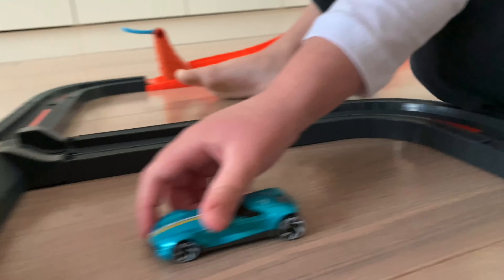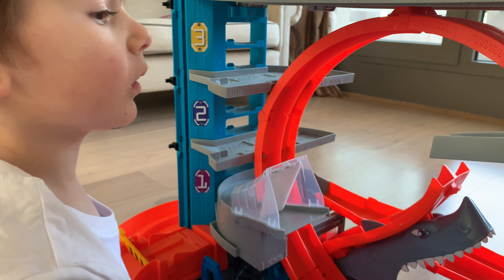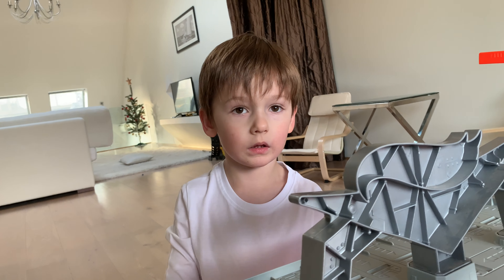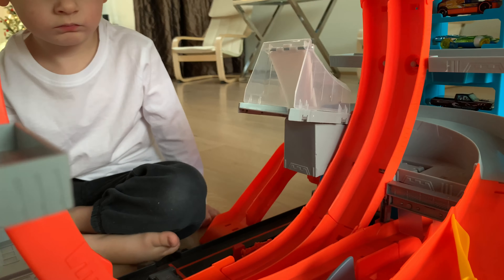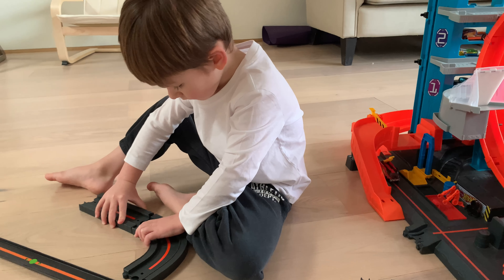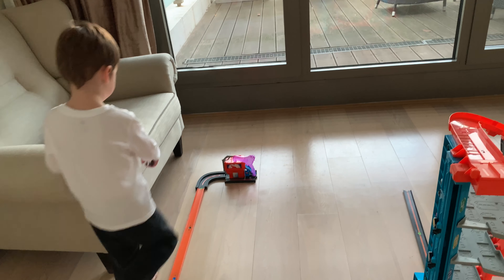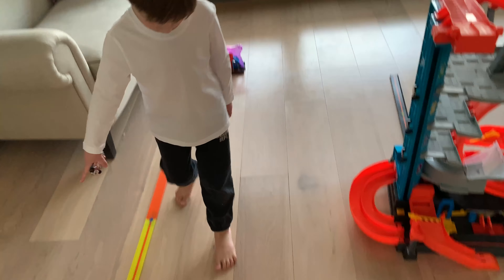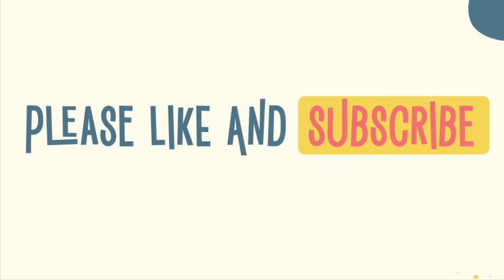HOT WHEELS ULTIMATE GARAGE WITH SHARK! BEWARE OF THE SHARP TEETH OF THE GREAT WHITE! HE LOVES CARS!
Join LINCOLN and SOPHIAH as they explore the ULTIMATE HOT WHEELS GARAGE WITH SHARK!!!